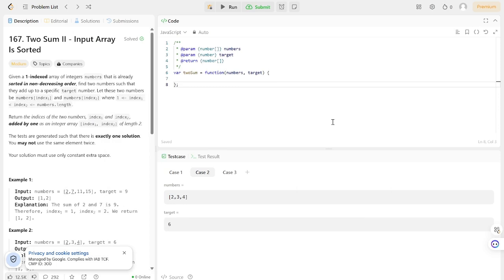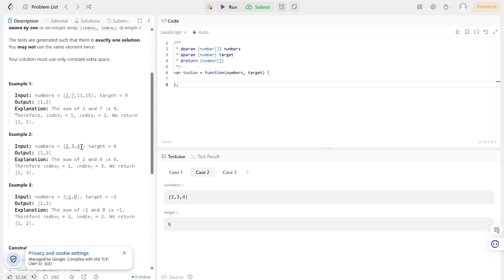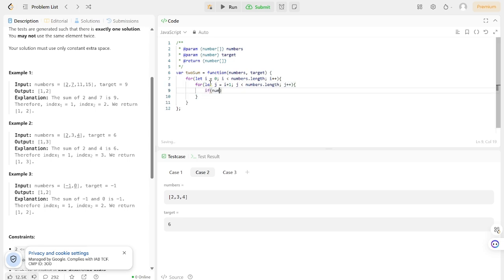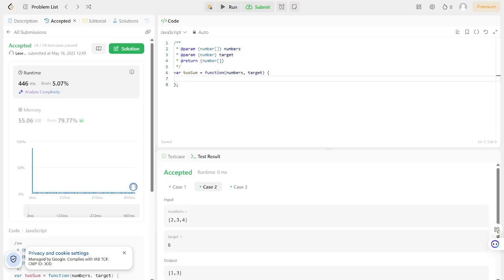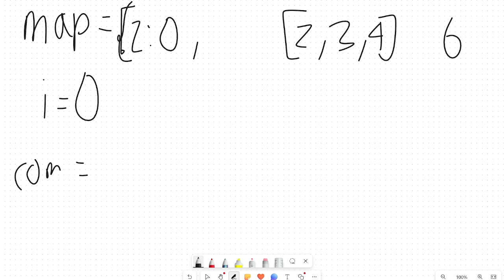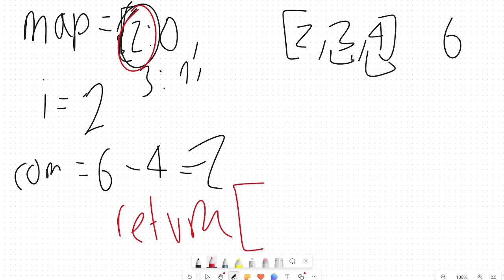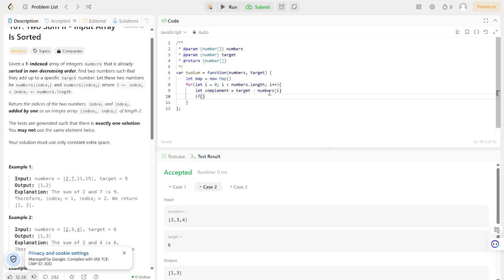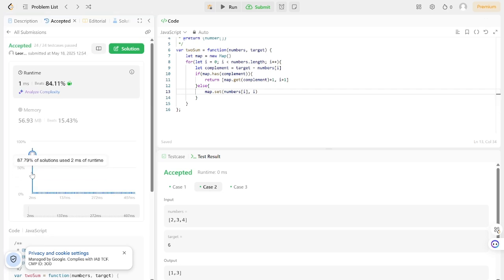LeetCode 167: Two Sum II | Brute Force vs Hash Map in JavaScript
YouTube Description (Hash Map + Brute Force Breakdown)
In this video, I solve LeetCode 167: Two Sum II – Input Array Is Sorted using two approaches in JavaScript:
🔹 A basic brute force loop
🔹 An optimized hash map lookup method

Even though the array is sorted (which allows a two-pointer solution), I focus on building intuition with a hash map — a great follow-up to the classic Two Sum problem. This approach still runs in O(n) time and is valid in many real-world cases where a hash lookup is practical.

What You’ll Learn:
✅ How to identify complementary pairs
✅ Why hash maps are powerful in lookup problems
✅ Time and space complexity trade-offs
✅ JavaScript syntax for clean and readable solutions

Chapters:
0:00 - Question Breakdown
1:35 - Brute Force Approach
2:40 - Why It's Inefficient
2:57 - Optimized Hash Map Solution Explanation
5:25 - Optimised Hash Map Solution Code

💬 Want me to cover the two-pointer version for sorted input? Drop a comment!